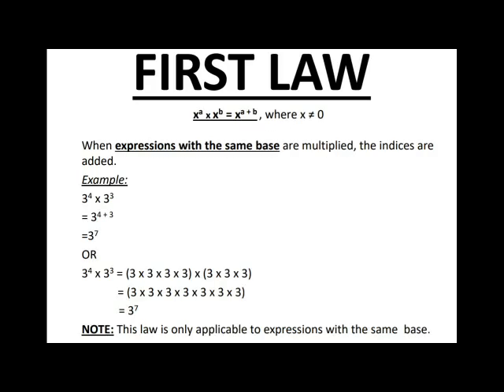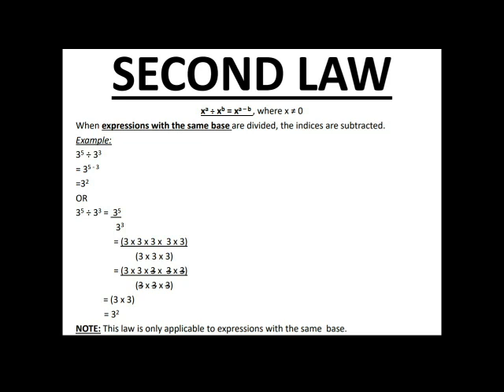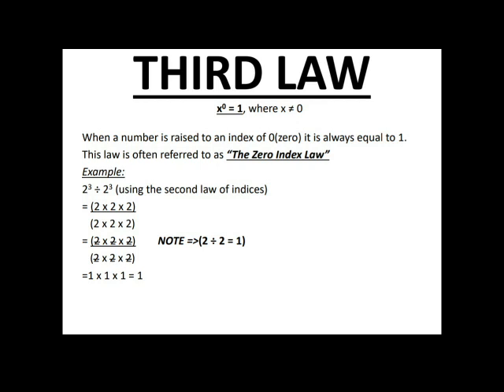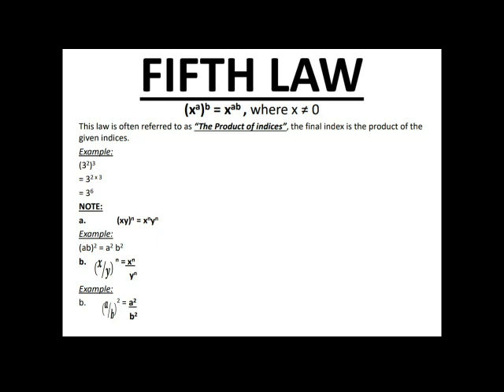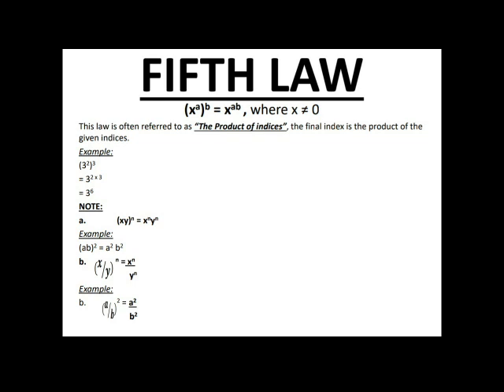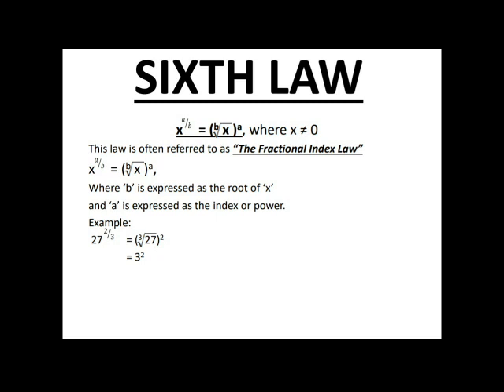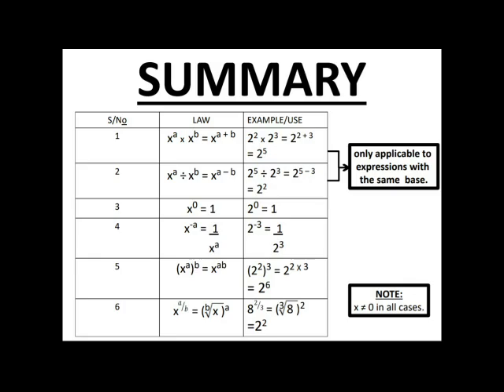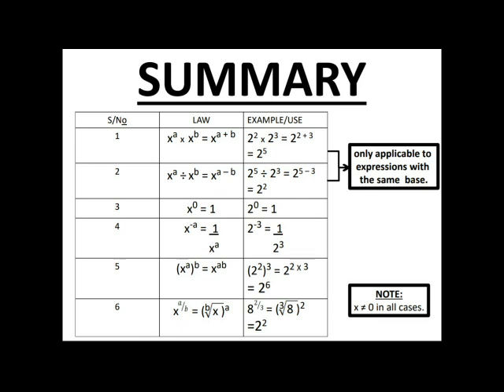INDICES 1 ~ Students' Forum Class. DIRAi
A power, or an index, is used to write a product of numbers very
compactly. The plural of index is indices. We are going to study the rules,
or laws, which can be used to simplify expressions involving indices.